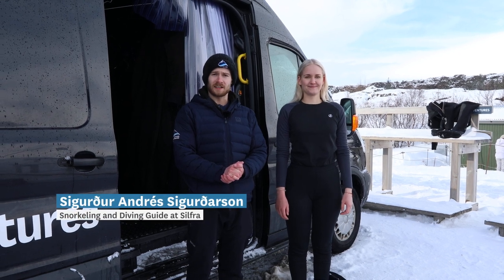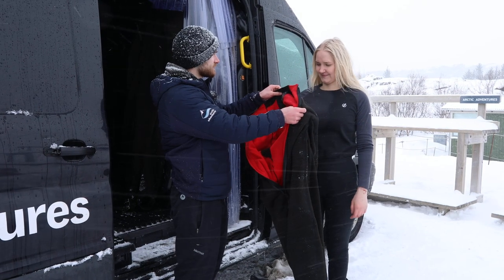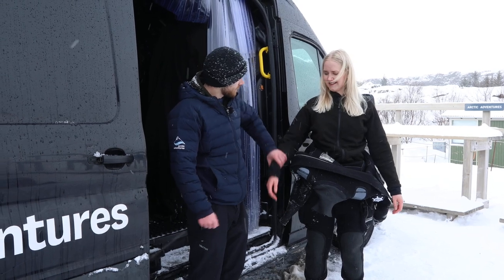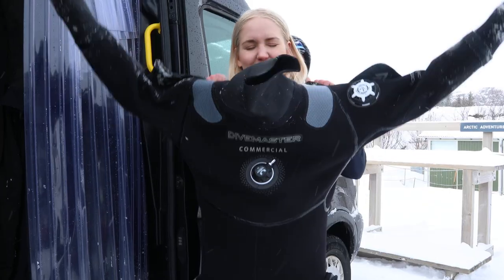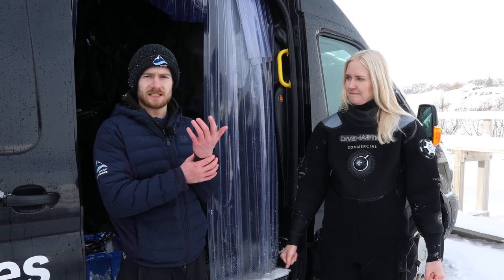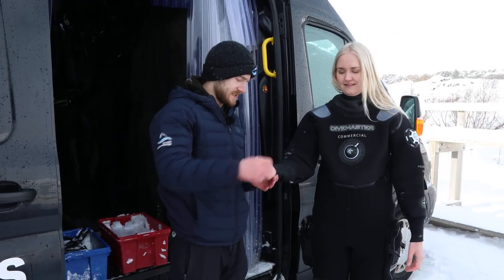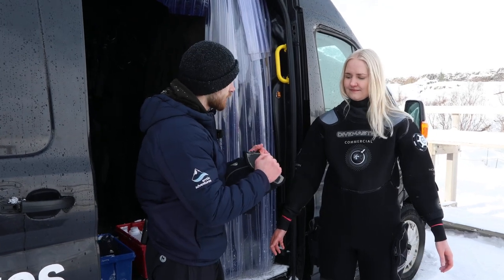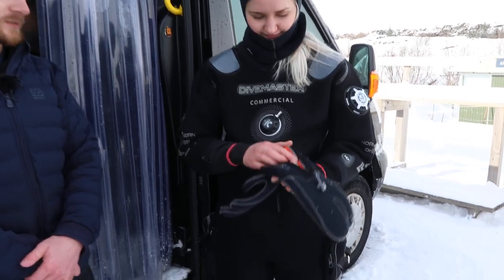How to put on snorkeling gear?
Preparing for snorkeling in Silfra is easier than it may seem initially. Your professional snorkeling guide will show you how to put on the gear and prepare you for the tour. First, you'll put on the thermal undersuit and the dry suit to keep you warm and dry throughout the experience. We will also provide you with all the additional snorkeling equipment, including fins, a face mask, a snorkel, a hood, and gloves.

If you don't know how to prepare for the snorkeling tour, watching this video will help you out!